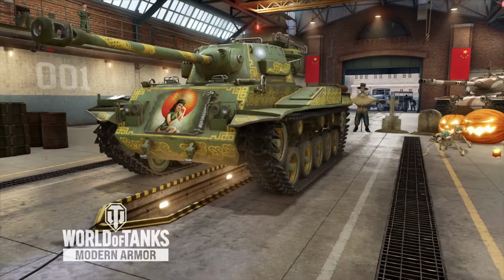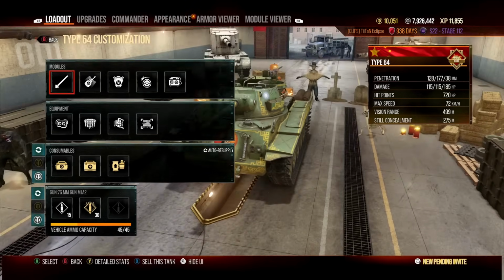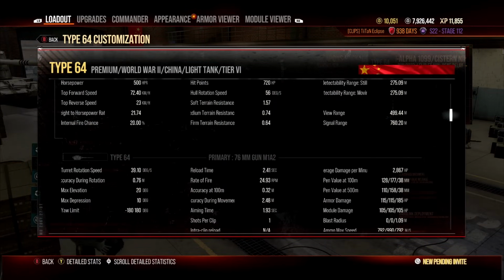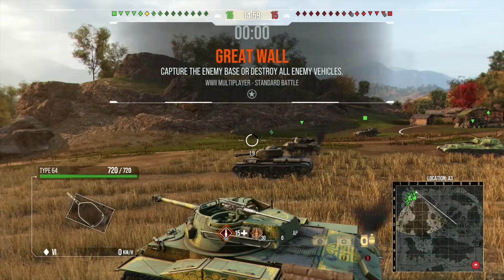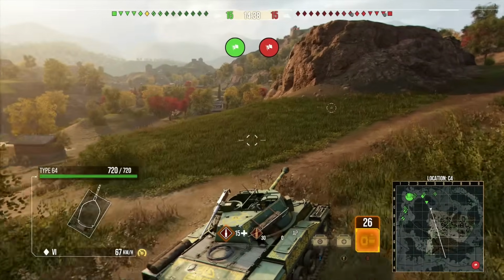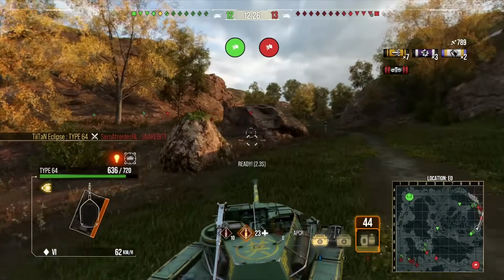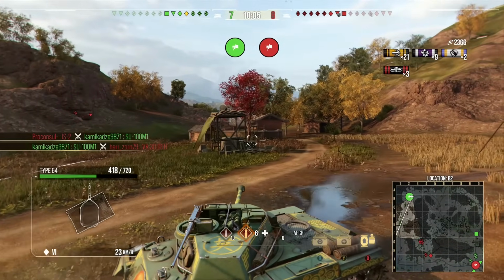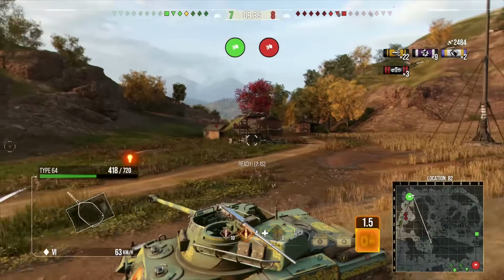the pesky FREE light tank that destroys!! World of Tanks Console